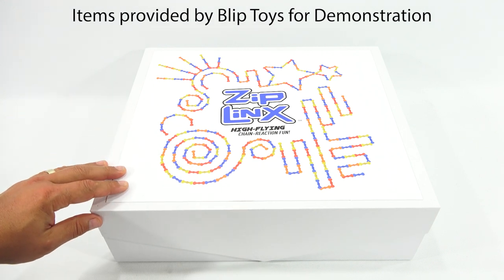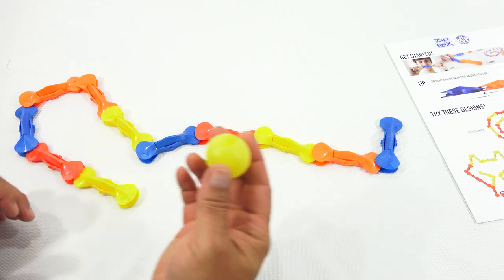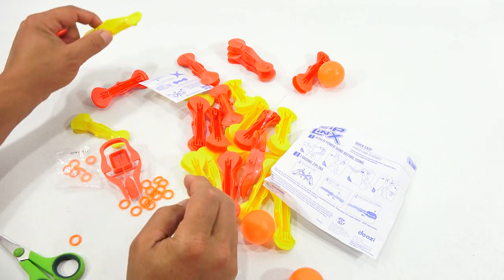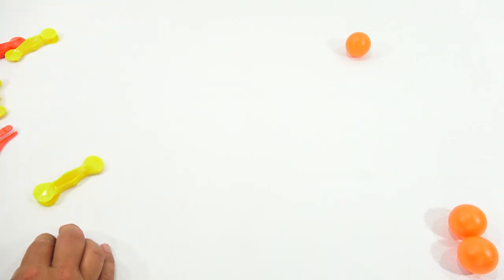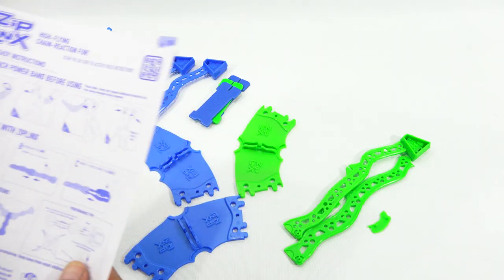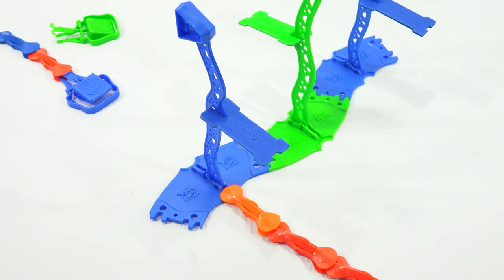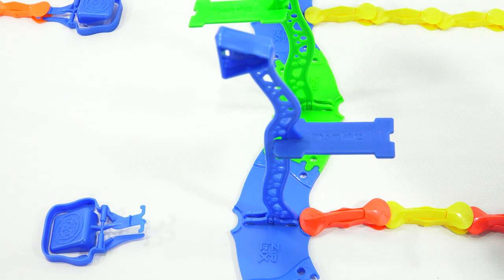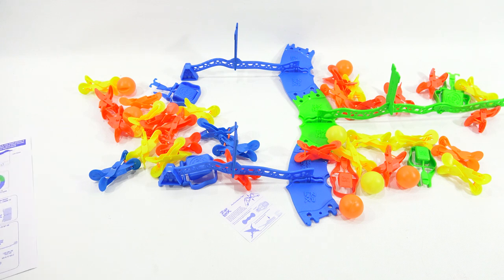Zip Linx Chain-Reaction Fun! Triple Tower Blast And Hi-Fly Sets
Items provided free by Blip for demonstration

Check these out!  Something new and unique to show you on video.  I believe this is one of the first complete videos on this new product.  Think of them as hyped up dominoes!  A domino just falls over, but these snap up to heights of 2 to 3 feet in the air.  The best view on this is top down, but my camera and tripod do not go high enough.  If you set them on the ground you would get a cool perspective on the timing and popping of them.  It happens so fast!  It was very nice of Blip to send me the two sets and bonus items to check out on video.  It was all pretty easy to set-up and learn to play with.  I wonder how big of a layout you could do with these?  I hope you like seeing new items on the market.  I sure do enjoy showing them.

Lucky Penny Thoughts:
LPS-Dave
Later!